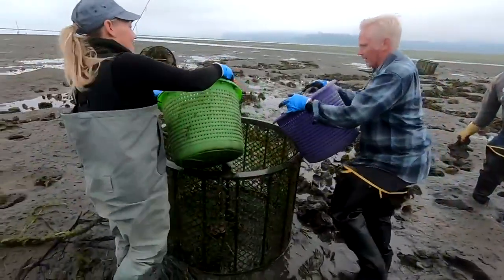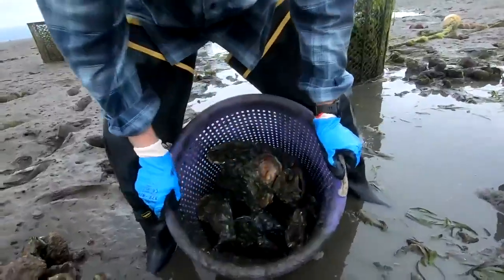WEB EXTRA: Andy's Adventures: Goose Point Oysters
In this Andy's Adventures, Andy traveled to the Goose Point Oysters to learn all about oyster farming.